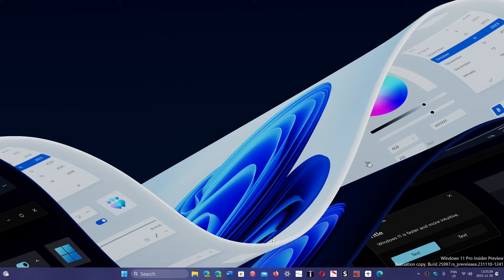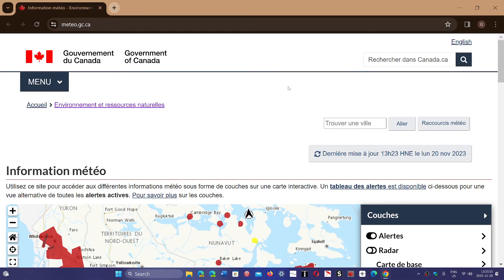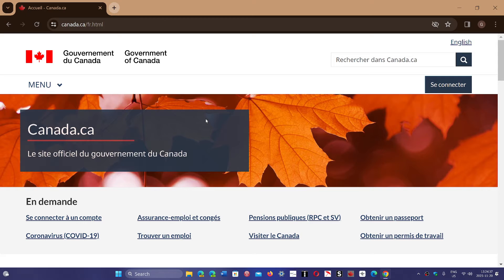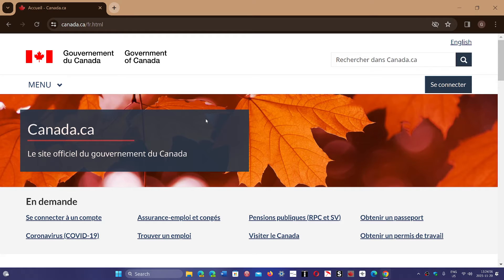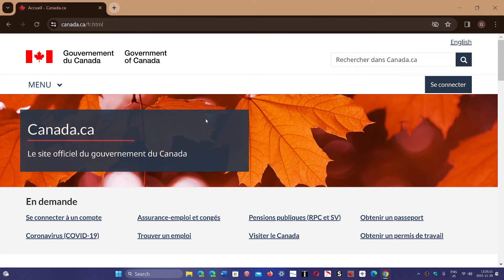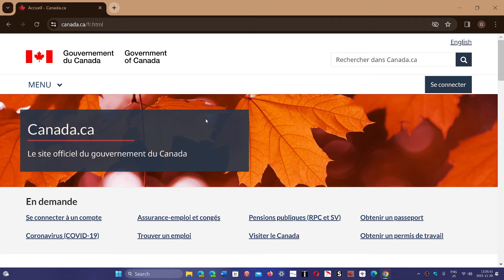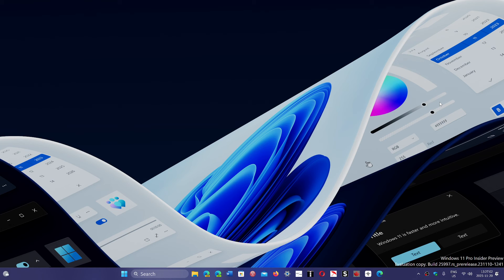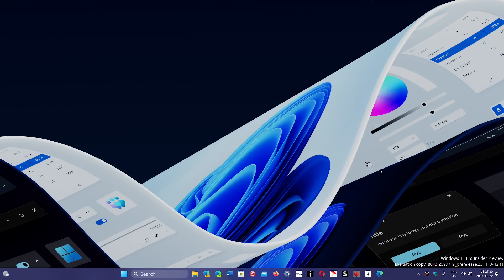Google Chrome will block third party cookies in 2024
To help with Privacy Google Chrome will start blocking third party cookies